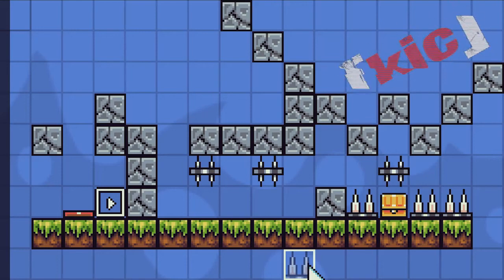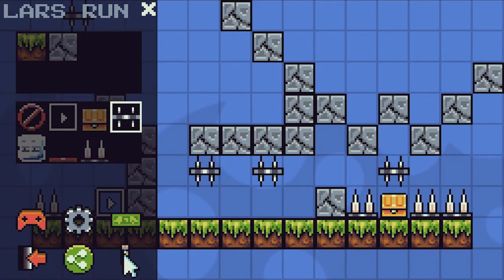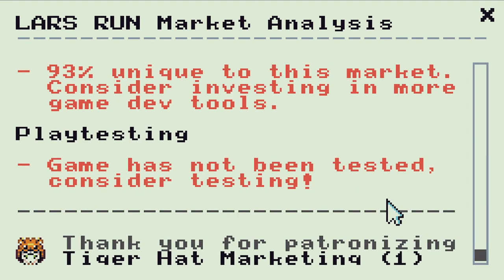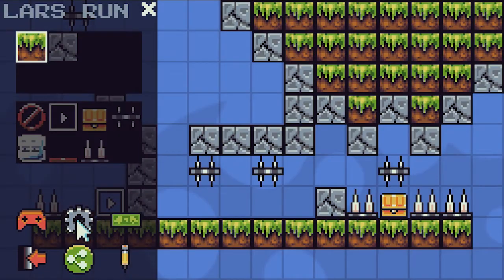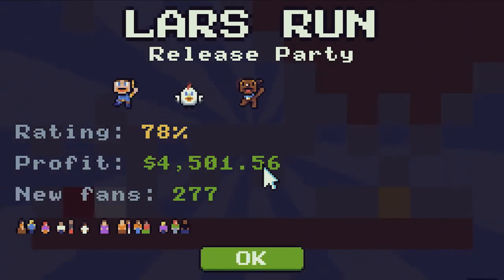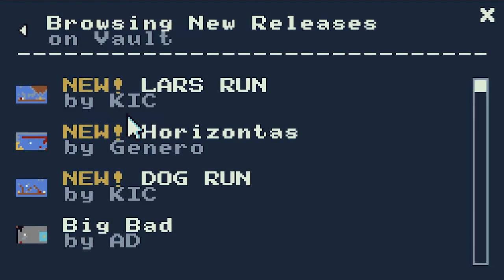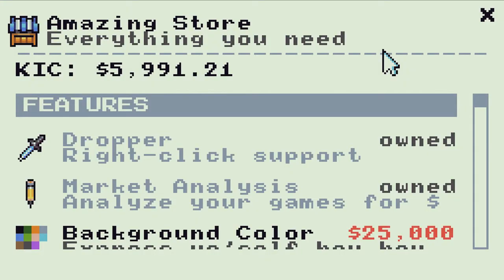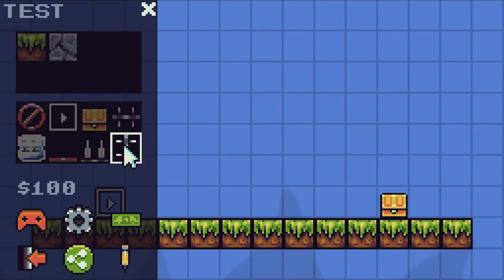SPIKES! Indie Game Sim gameplay ep 3 - Indie Game Sim let's play (my games in the desc)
Let's play the new Indie Game Sim game! Indie Game Sim gameplay consists of creating your own indie games, selling them on the vault, making money, and buying new components and features to make bigger and better games. The Indie Game Sim gameplay takes it one step further by allowing you to share the games you create in Indie Game Sim with your friends. As in, your real friends! Create a game in Indie Game Sim and share it with the world. You can play all of the games you create in a web browser and so can your friends. Created a fiendish game? Sit back, relax, and enjoy our Indie Game Sim let's play as we play our own games and revel at the modern marvels of retro games. Thanks to Lost Decade Games for providing the key we're using to play this game. (Scroll to the bottom to play the games we're creating in this series in your web browser!)

Indie Game Sim gameplay hits everything from from making your own game, sharing it with others, analyzing its sales, and upgrading not only your development platform but your character's environment. The Indie Game Sim gameplay is a breath of fresh air in an established sub-genre.

Indie Game Sim lets you make your own games for fame and fortune. Easily create games using the Djinn Game Editor, and publish them on Vault, the #1 online game store. Garner new fans, receive harsh reviews, and learn from your mistakes to become the best developer you can.

Play games made by competing developers to unlock their secrets and use them in your own games. But beware! Darkness is just around the corner, and has some concerning questions for you ...

As our Indie Game Sim let's play continues, keep looking here at the bottom of the description (past a lot of words) for every game developed in the series. You can enjoy part of the Indie Game Sim gameplay for free by playing the terrible games I create. Want to have even more fun? Buy the game and create your own games!